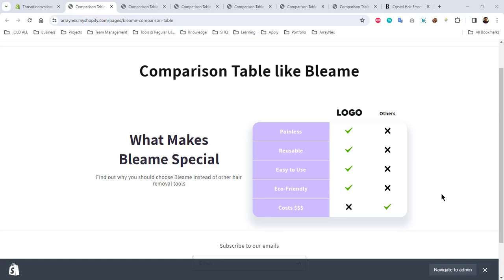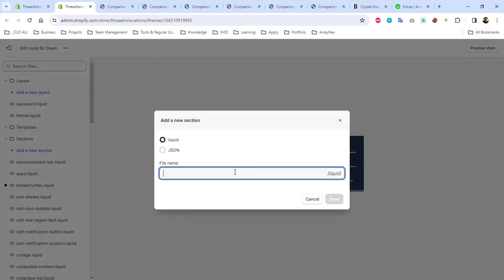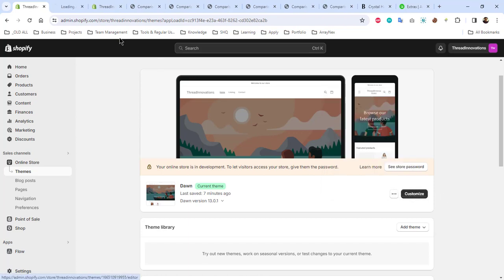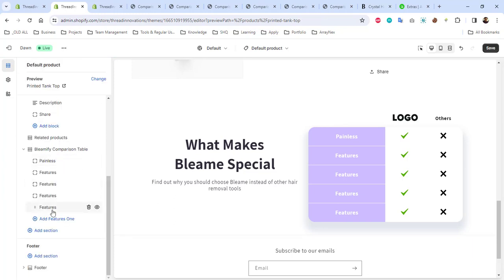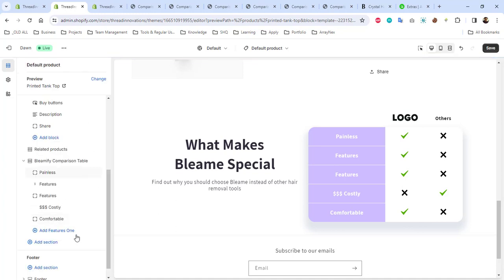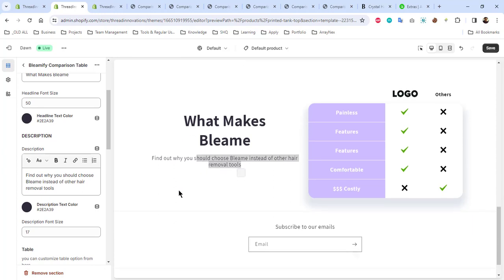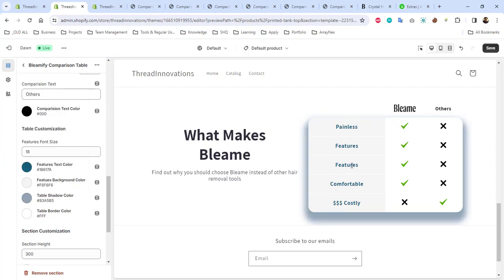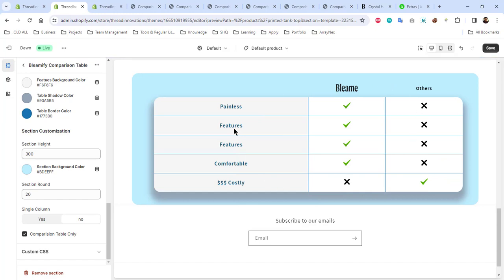How To Make Shopify Comparison Table Design Like Bleame.com on Any Themes | Dawn Theme, Shrine Theme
In this video I will show you How To Make Shopify Comparison Table Design Like Bleame.com on Any Themes. You just need to copy and paste the code to your store. I will cover that part as well.

Learn how to easily set up and configure the Shopify Comparison Table design on your Shopify store. This step-by-step video tutorial walks you through installing your store, insert it to your products, customizing the table styles and layout options, and more. See how to showcase product comparisons and detailed specs to help customers make purchasing decisions. The Shopify Comparison Table design template makes it simple to create beautiful, responsive comparison tables right from your Shopify dashboard. Whether you're comparing phones, TVs, services or any products, this video will teach you how to fully leverage the features of this powerful comparison tool for your ecommerce store.

✅Did you find this tutorial helpful? If so, please consider supporting our channel! Your small gesture can help us create more valuable content.

Reach Out for Personalized Solutions 🚀 - Your Quick Fix Hub!

📝 Timestamps:
0:00 Introduction
0:02 Overview of Shopify comparison table like Bleame.com
0:17 Show main comparison table with six design variation
0:37 Install Shopify comparison table section
0:49 Creating a new section and naming it "Comparison Table"
1:56 Add shopify comparison table section to a product page
2:27 Customization shopify comparison table
3:15 Adjusting row size and other customization options
4:00 Demonstrating further customization options
5:42 Testing the responsiveness and single-column view
6:10 Conclusion